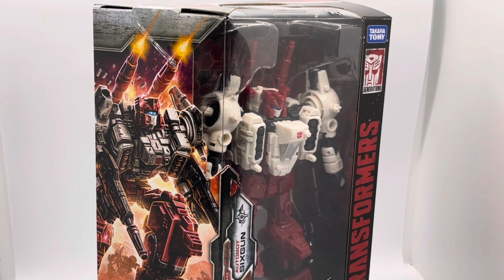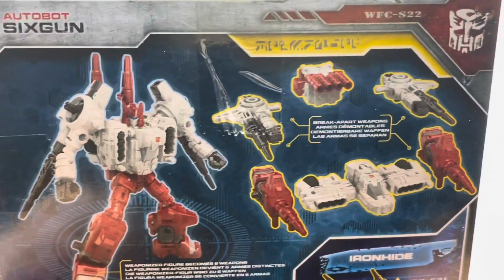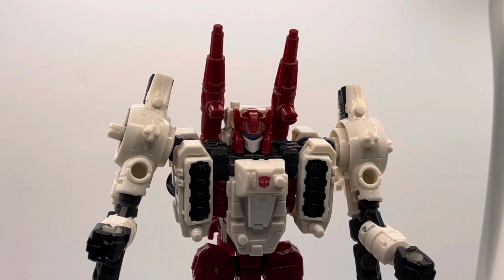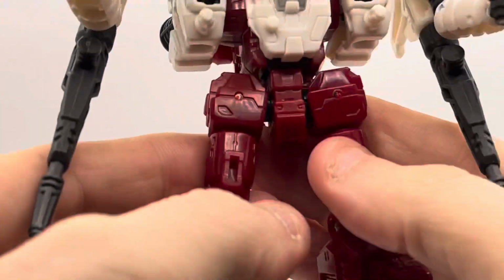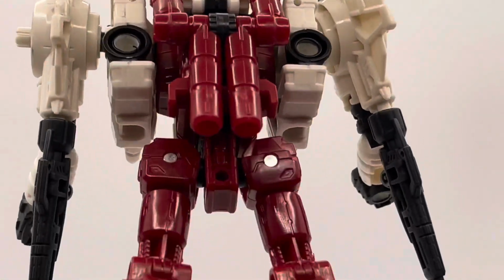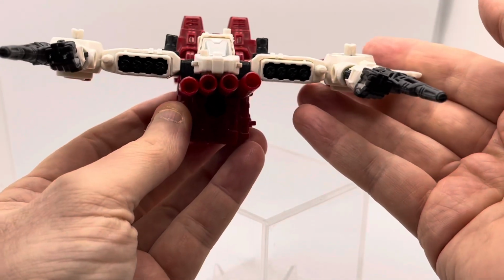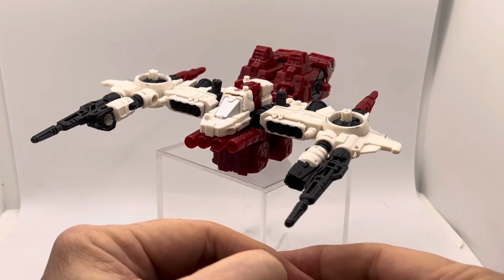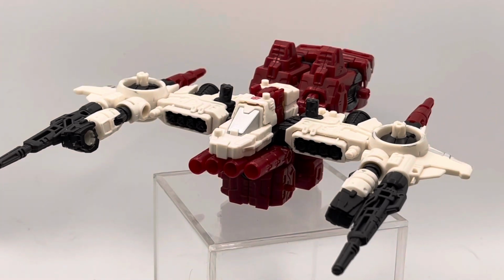Robo Reflections: Transformers Autobot Six-Gun from War for Cybertron: Siege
Another of the Metroplex family has come home! Six-Gun has his War for Cybertron makeover and is ready for duty!

Let’s take an up close look at this weaponiser and modulator figure, and see if he has a place in your own collection!